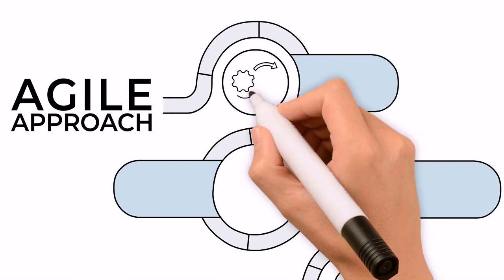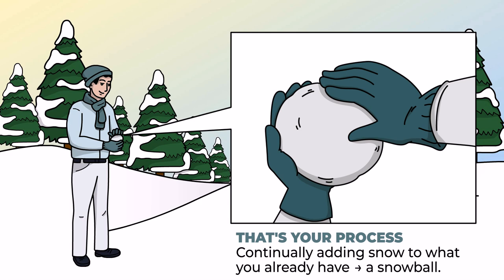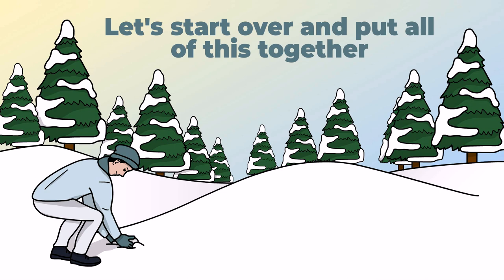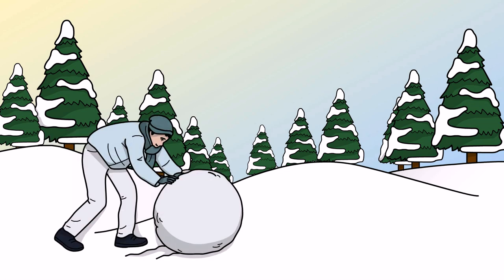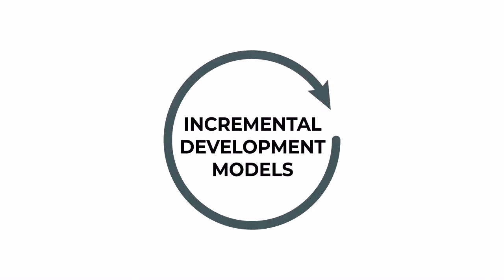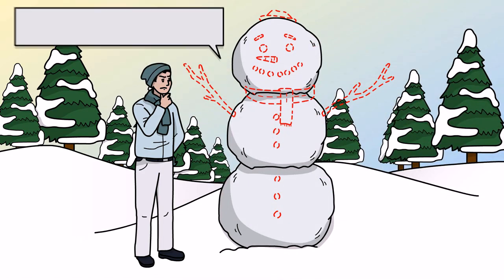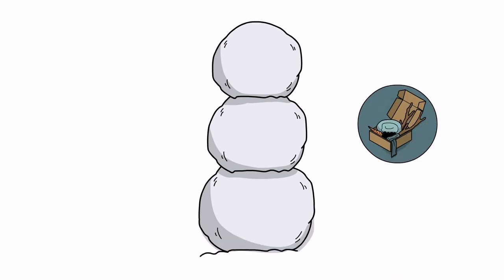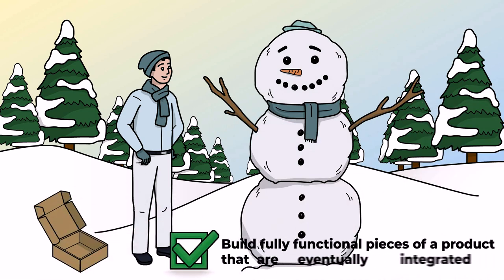Iterative Incremental Development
Using a creative analogy, we illustrate what Iterative & Incremental Development really means.